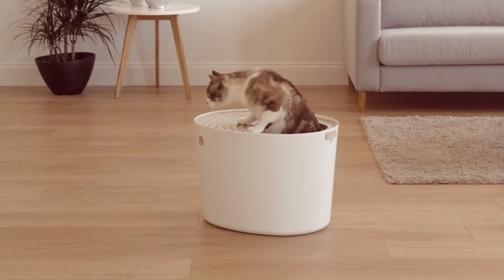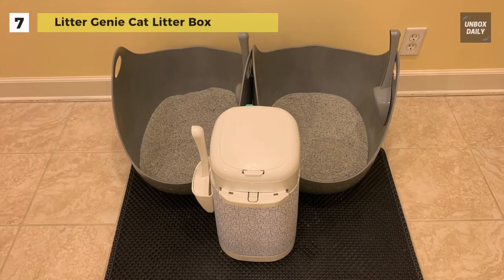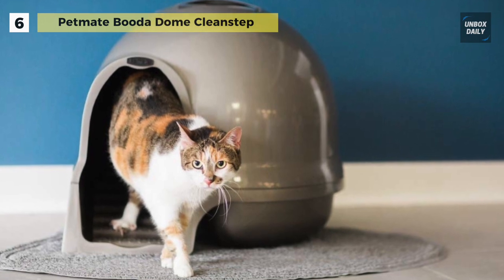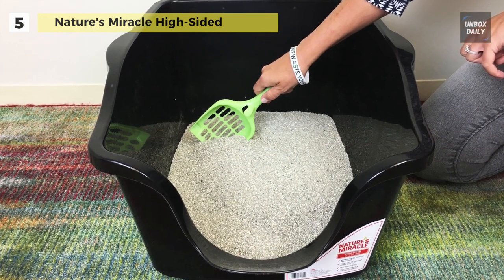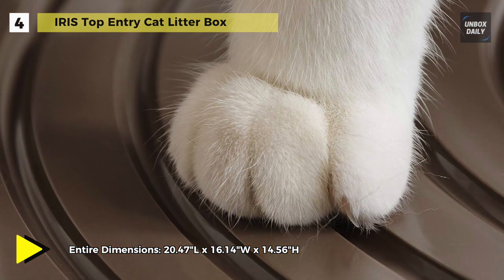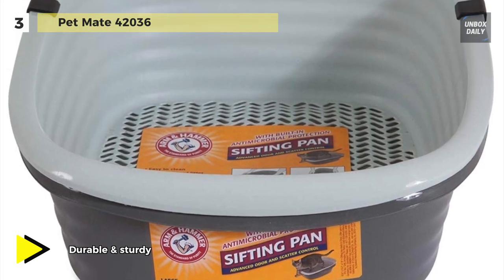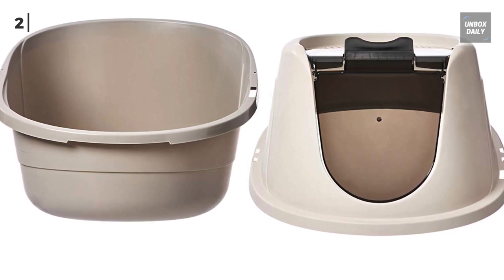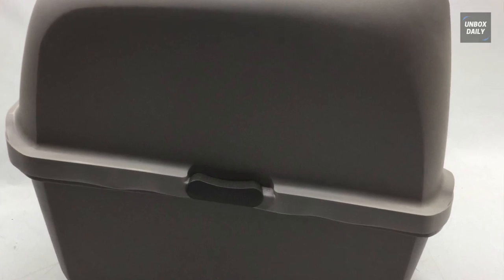BEST LITTER BOXES! (2020)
TOP 7: Best Litter Boxes of 2020
1. Catit Jumbo Hooded Cat Litter Box
2. AmazonBasics Hooded Cat Litter Box
3. Pet Mate 42036
4. IRIS Top Entry Cat Litter Box
5. Nature's Miracle High-Sided
6. Petmate Booda Dome Cleanstep
7. Litter Genie Cat Litter Box

7. Litter Genie Cat Litter Box - It works with a five-layer bag with built-in odor barrier technology to contain odors and germs until you’re ready to bring them to the outside trash. The compact, hygienic, and convenient waste pail uses a Push-N-Lock system to seal off-odors and keep your home smelling fresh. Also, this model includes a litter scoop with an attached holder, and the refill is 30% larger than the standard Litter Genie refill.

6. Petmate Booda Dome Cleanstep - The Petmate Booda Dome Cleanstep litter box offers a sleek, step design to catch litter from your cat's paws and a hooded top to ensure privacy. Also, it features an attractive enclosed dome design to contain litter scatter and spray. This litter box is 50% larger than an average litter box, and its unique and sleek design with ramp includes litter scatters, minimizing tracking, and overflow.

5. Nature's Miracle High-Sided - Keep your kitty’s litter under control with Nature’s Miracle Just for Cats Advanced High Sided Cat Litter Box. The high walls help to keep the litter contained and exactly where it should be. Its non-stick surface eliminates litter caking and buildup and makes cleaning fast, simple, and hassle-free.

4. IRIS Top Entry Cat Litter Box - Keep your kitty happy and your floor clean with the IRIS Top Entry Cat Litter Box. It has a large top entrance that gives cats ample room to move around and the freedom to jump in and out as they please. The included scoop can be stored inside the litter box on the attached hook, making cleanings quicker, more comfortable, and less messy.

3. Pet Mate 42036 - This sifting kitty litter box includes two regular pans and a sifting pan to provide an efficient way to clean your cat's litter box, no scooping required. Lift the sifter pan to separate soiled and clean litter. Also, the reinforced bottom holds up to lifting more massive amounts, and its antimicrobial protection helps prevent odor-causing bacteria and stains.

2. AmazonBasics Hooded Cat Litter Box - This litter box features a dome-style cover which is perfect for “high peers” or cats that prefer an enclosed space instead of open-pan litter boxes. It is made of rugged polypropylene plastic, and the hooded litter pan holds up over time. Plus, it provides stain and odor-resistant performance, which is perfect for ultra-sensitive kitty noses.

1. Catit Jumbo Hooded Cat Litter Box - Catit Jumbo Hooded Cat Litter Pan provides your cat with privacy while retaining their litter inside the pan. It allows your cat or cats plenty of space to take care of their business. It is equipped with four locking tabs to keep the unit sturdy and intact. The large hood lifts for easy access for cleaning, while the built-in bag anchor helps keep the bag open and frees hands for scooping.